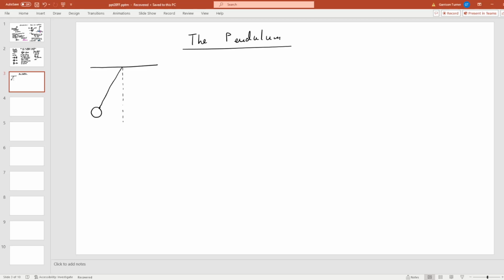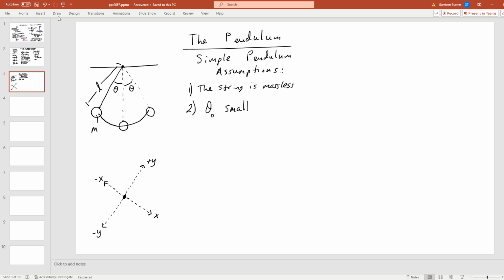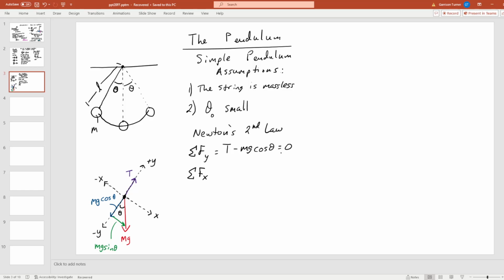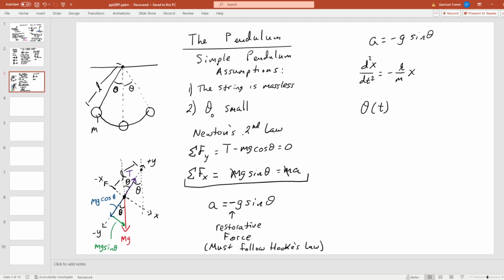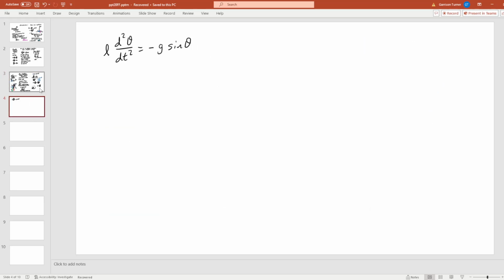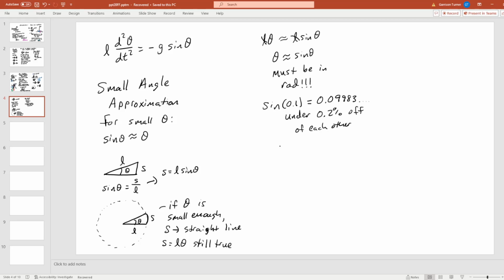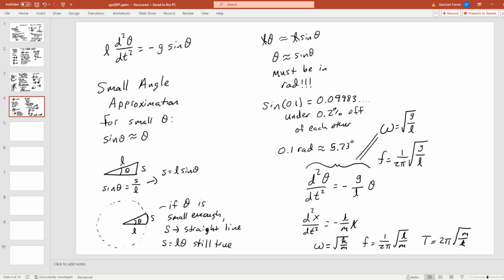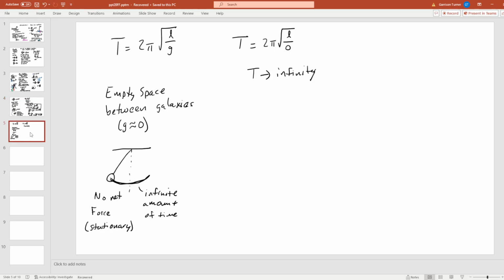The Simple Pendulum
Here we derive the angular frequency, frequency, and period of the simple pendulum.